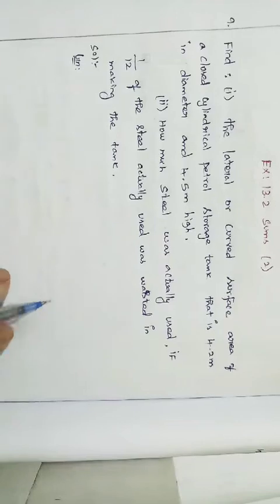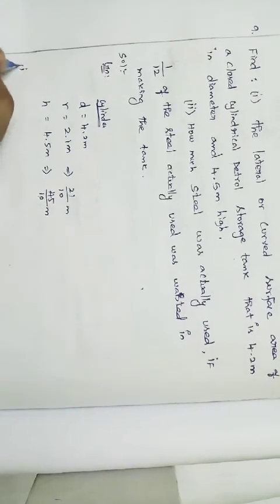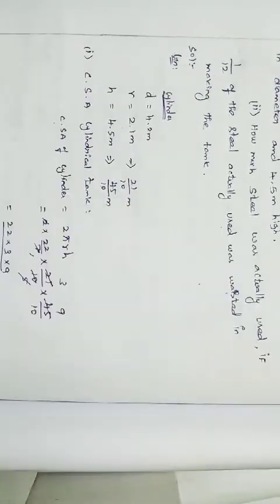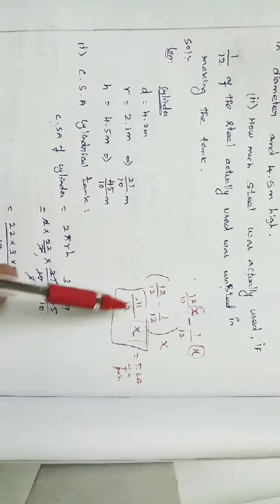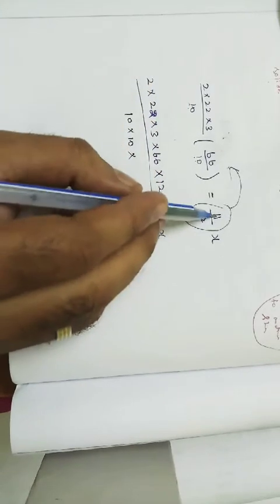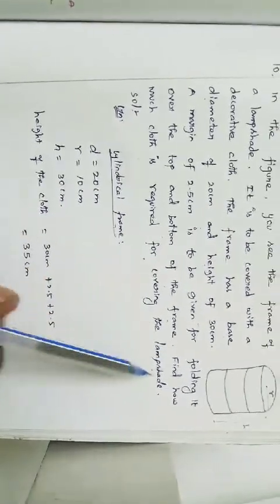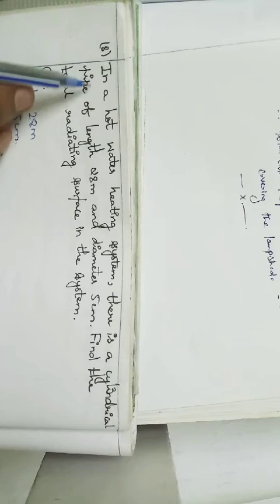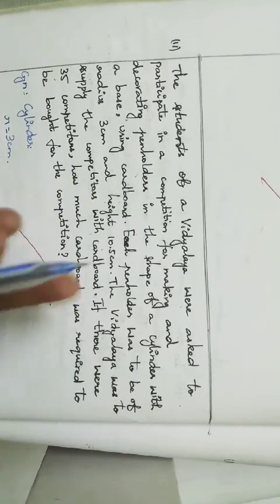Ex:13.2 sums (2)